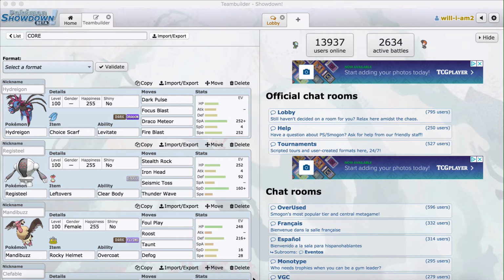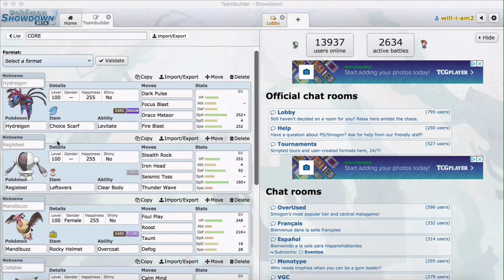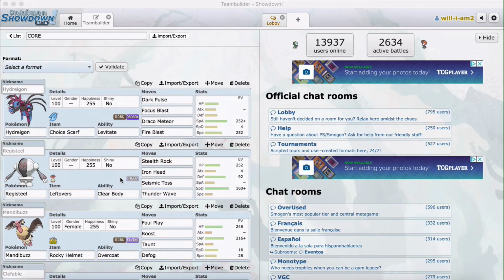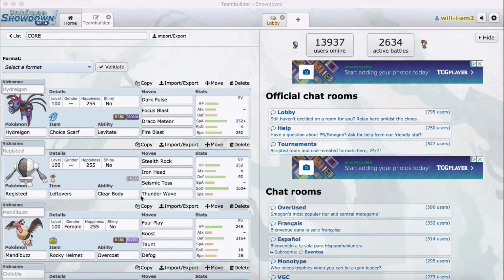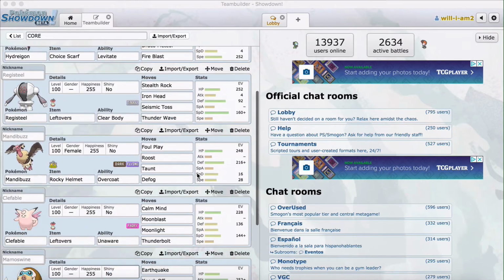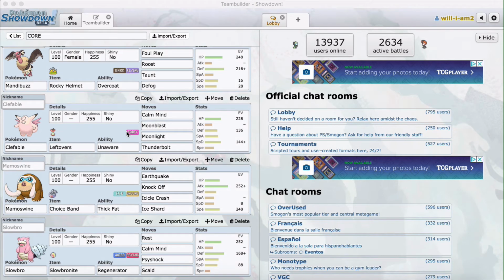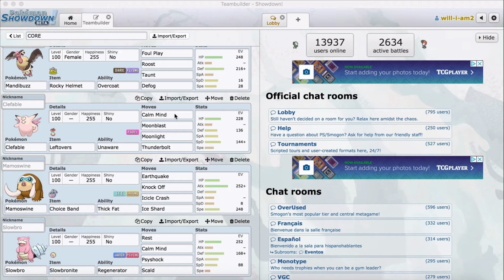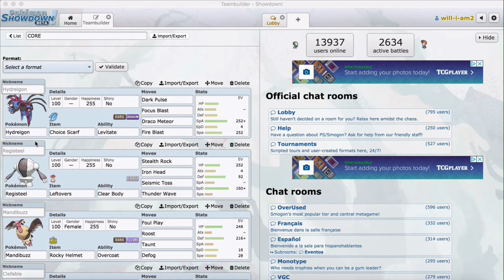MY SECRETS/TIPS TO MAKING AWESOME POKEMON SHOWDOWN TEAM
Just because ya’ll are loyal and supportive, I decided to share my secret/tips on how I was able to make a team that worked well for every generations, it aint matter!